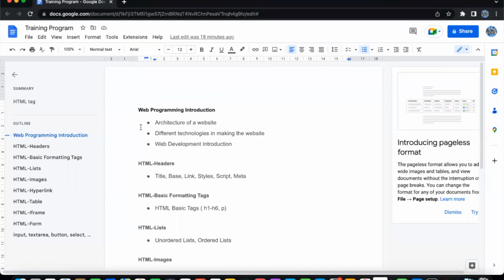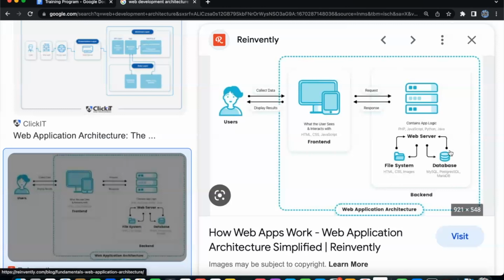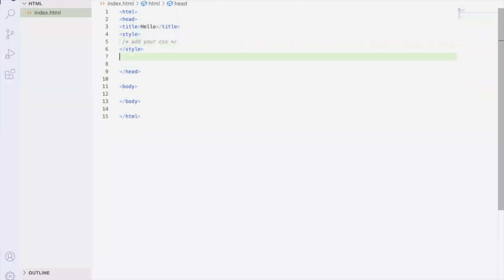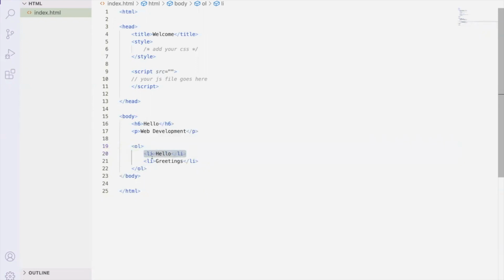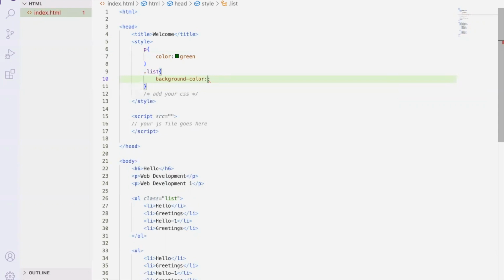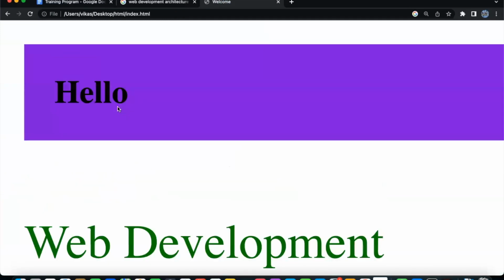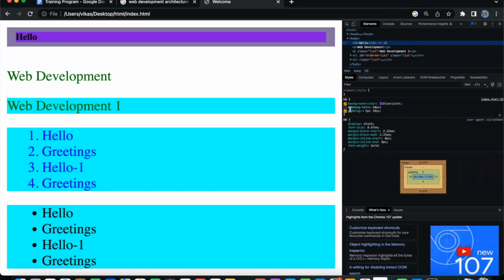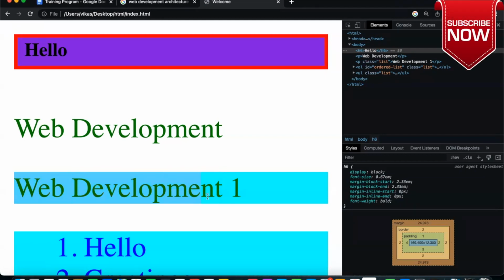HTML & CSS Tutorial #1 - Introduction| Day 1 | Codenemy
Hey Guys, welcome to your very first HTML & CSS tutorial. Throughout this tutorial series I'll take you from total beginner to understand HTML & CSS. In this video, we'll cover what HTML & CSS are,  and how website work internally.